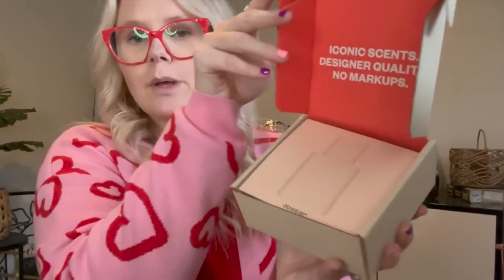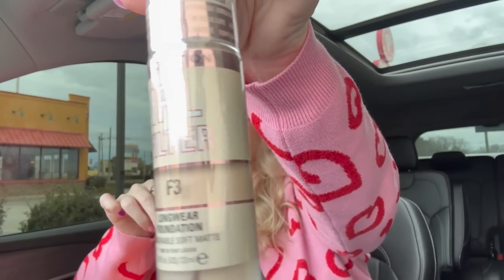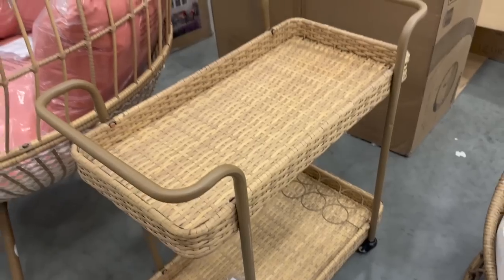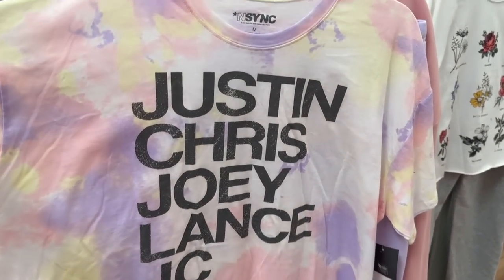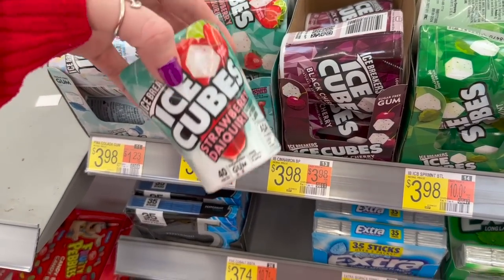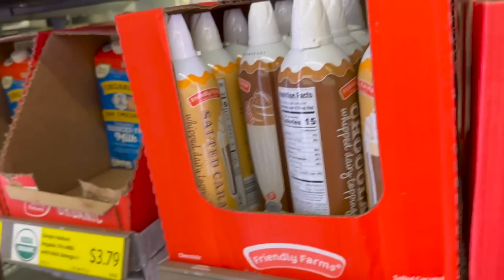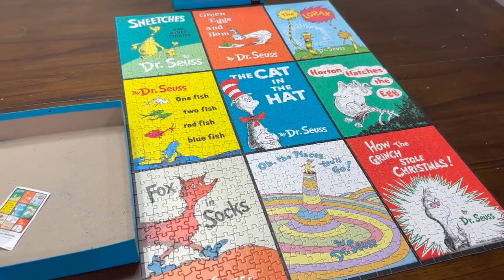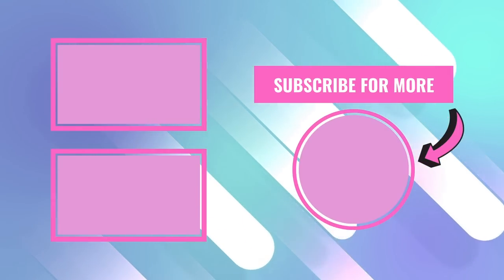Walmart Shop With Me -- New Finds, Huge Haul, Spring 2023!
code: CARLAMACKENZIE.10

6 of Dossier top sellers are available in-store at Walmart. You can find the closest store to you and You can also find their whole collection on walmart.com or on dossier.co.